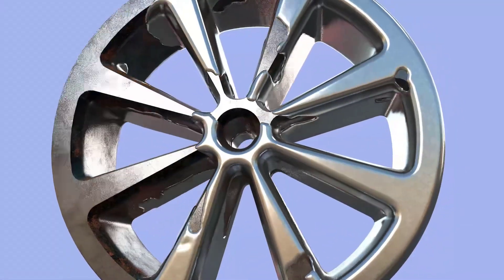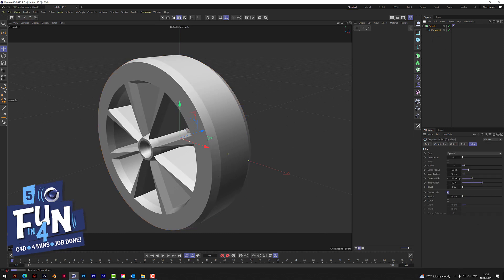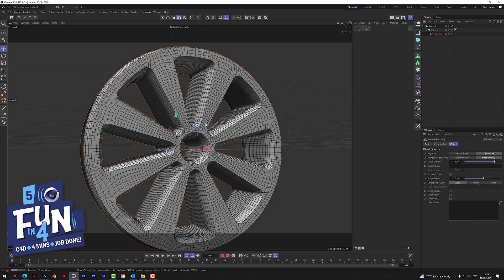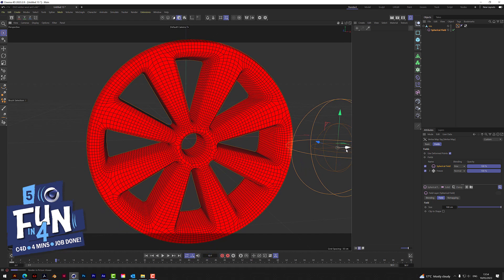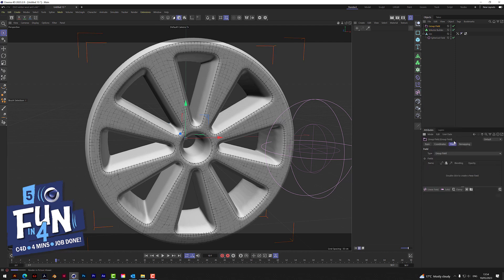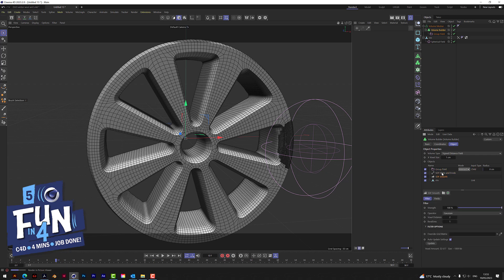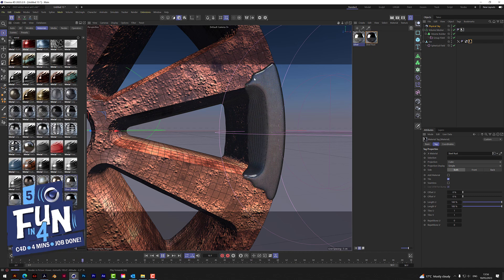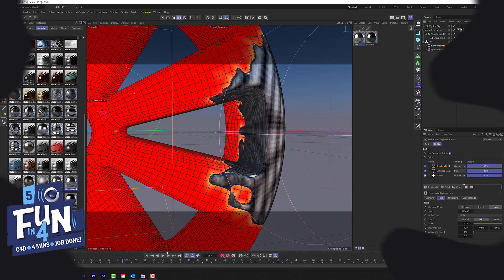5_Metal Coating 🛞| Cinema 4D 2023.2 Quick Tip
⏬⏬ DOWNLOAD PROJECT FILES . C4D FILES

In a Brand New series of videos, we are going to learn a quick & fun technique in Cinema 4D...in ONLY 4 minutes!!

In this Quick Tip we are creating a wheel rim, adding rust and scratches...and then coating it with a shiny new liquid alloy!

Have FUN (in 4)!! 😁👍